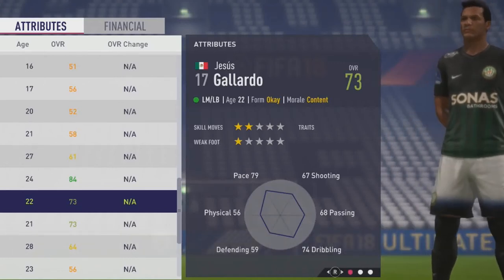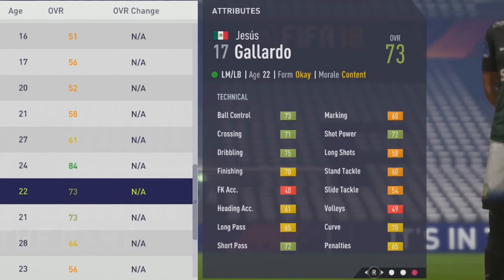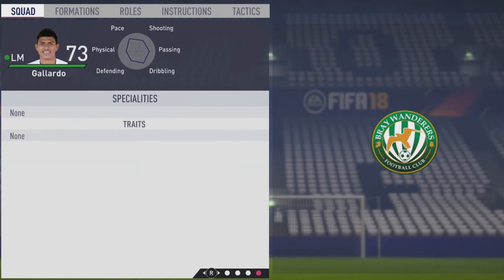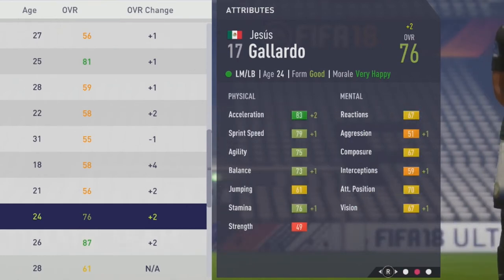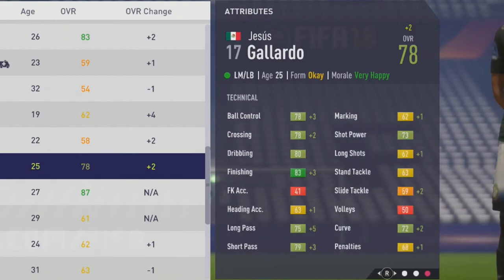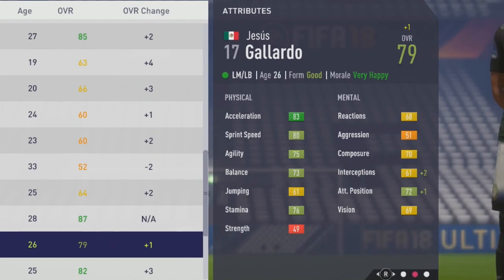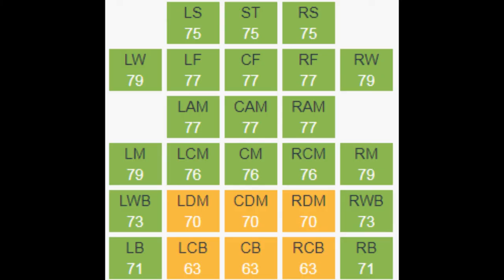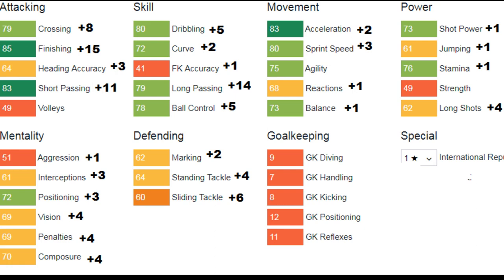FIFA 18 | Jesús Gallardo | Growth Test